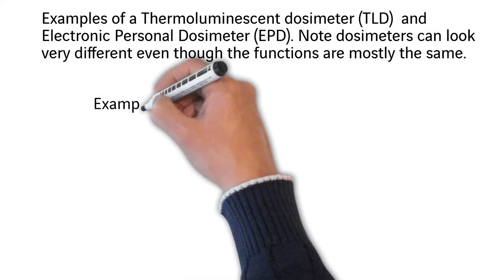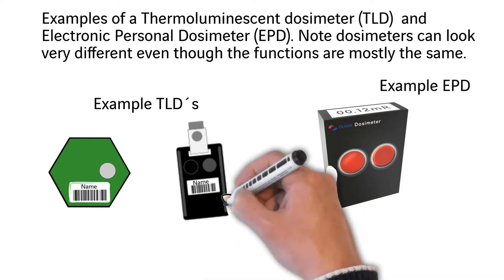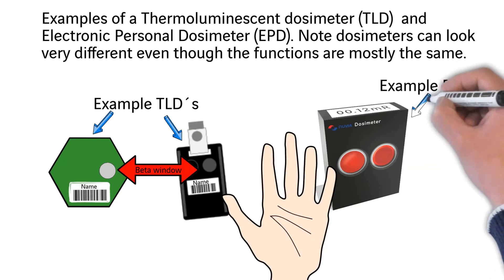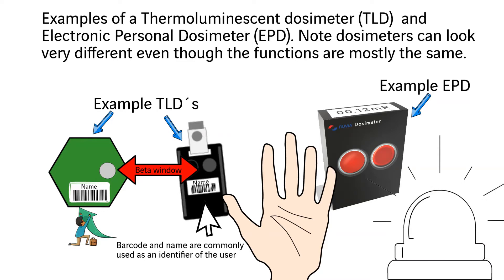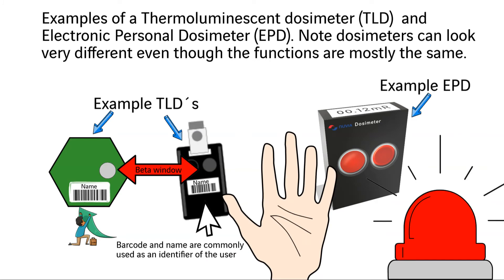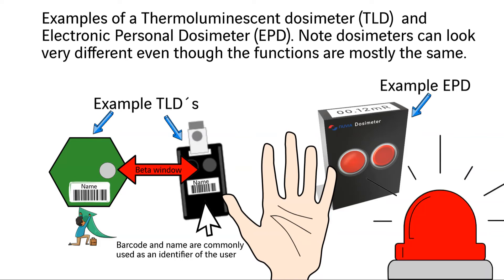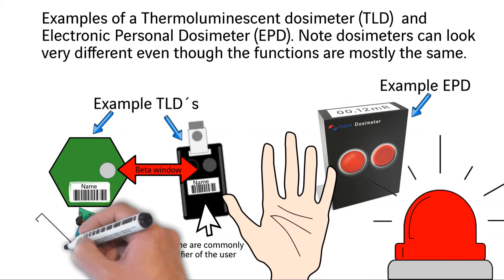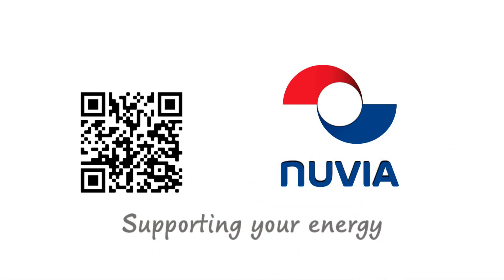Dosimeters and use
TLD, Thermoluminescent dosimeter and EPD electronic personal dosimeter